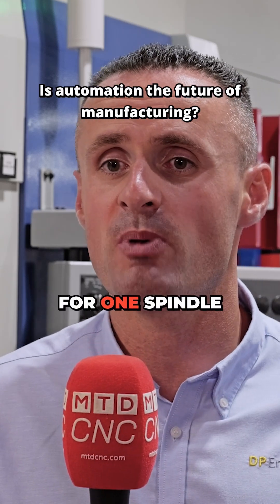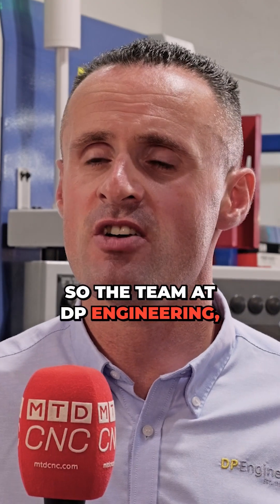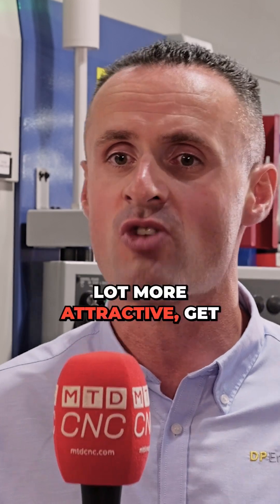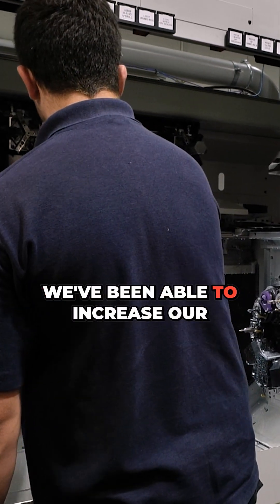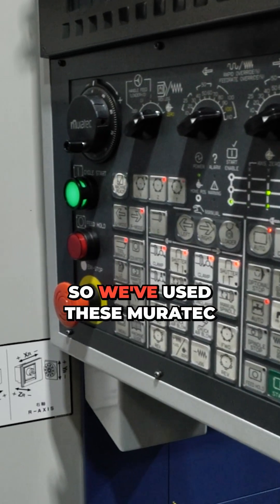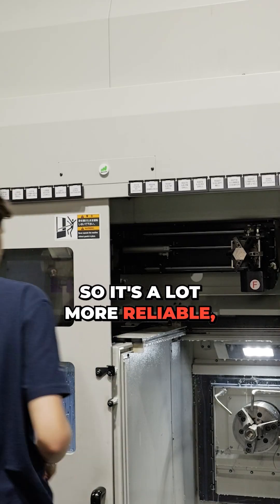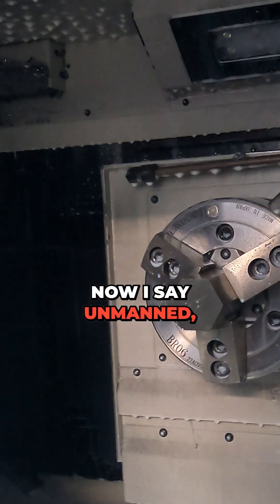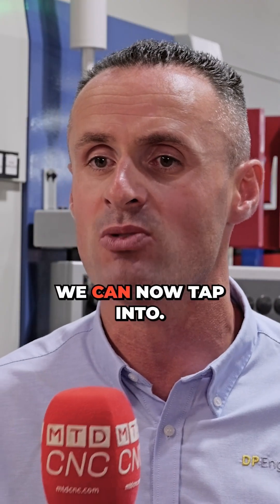Repeatable, reliable, and… a second machine coming?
Replacing two older spindles while taking up minimal floor space — the Matsuura MX-330 has truly transformed operations for DP Engineering!  With its 10-pallet system and fifth-axis capability backed by Matsuura’s incredible support, DP Engineering can run ten different jobs or a high volume of one, finishing components in a single setup with improved reliability and repeatability.